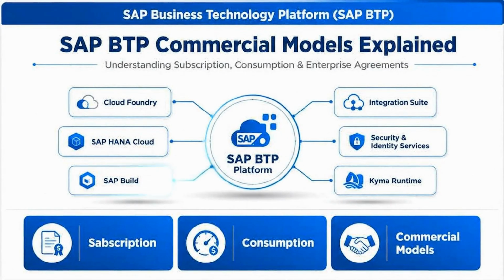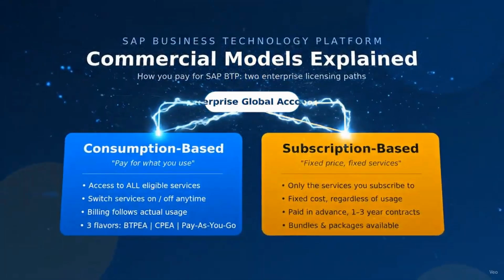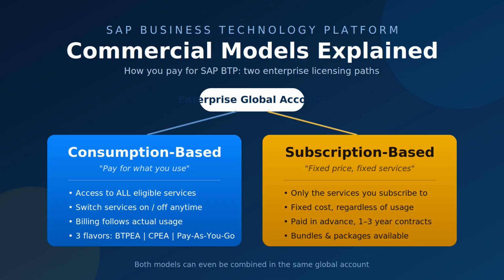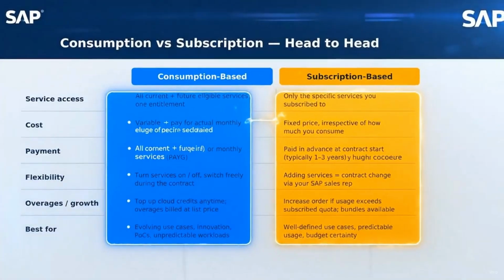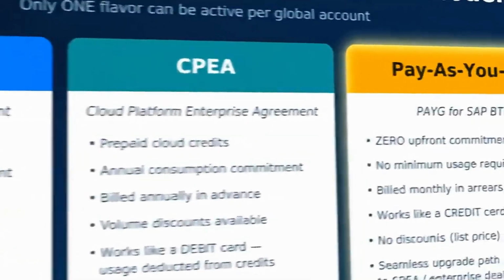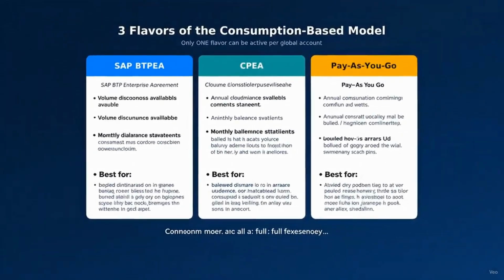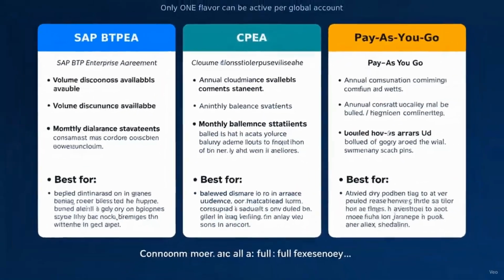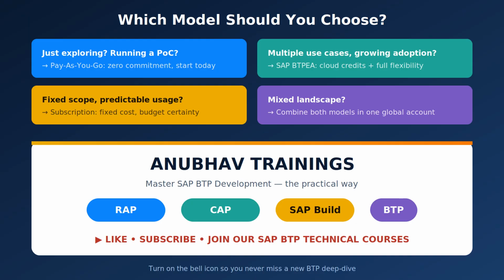SAP BTP Commercial Models Explained | Subscription vs Consumption vs BTPEA vs CPEA vs Pay-As-You-Go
Confused about SAP BTP Commercial Models? This video explains everything you need to know about Subscription-Based, Consumption-Based, BTPEA, CPEA, and Pay-As-You-Go (PAYG) in a simple, architect-friendly way.

Whether you're an SAP Developer, SAP BTP Consultant, Solution Architect, Technical Lead, or preparing for SAP Certification, understanding SAP BTP licensing and commercial models is essential before designing enterprise solutions.

In this video you'll learn:

✔ What are SAP BTP Commercial Models?

✔ Subscription vs Consumption-Based licensing

✔ SAP BTPEA (Business Technology Platform Enterprise Agreement)

✔ SAP CPEA (Cloud Platform Enterprise Agreement)

✔ SAP BTP Pay-As-You-Go

✔ When to choose Subscription or Consumption

✔ Enterprise Global Account licensing

✔ Real-world architectural recommendations

✔ SAP Discovery Center considerations

This video is part of our SAP BTP Learning Series, where we cover SAP BTP architecture, Cloud Foundry, CAP, RAP, SAP Build, Integration Suite, Security, HANA Cloud, and much more.

🚀 Join Anubhav Trainings for industry-focused SAP BTP training with hands-on projects.

SAP BTP Commercial Models, SAP BTP Licensing, BTPEA CPEA," SAP BTP Pricing, SAP BTP Training.